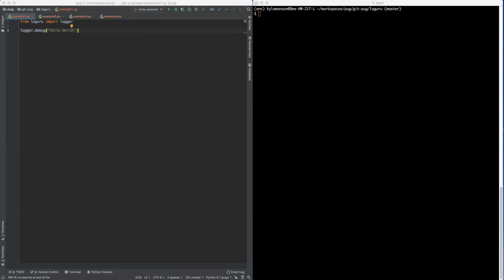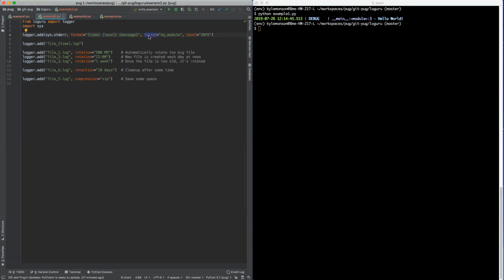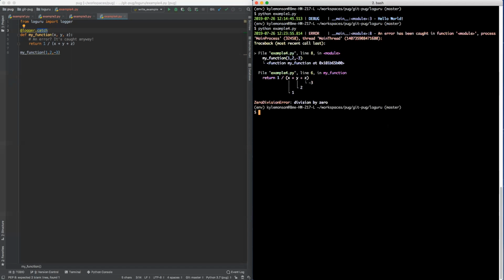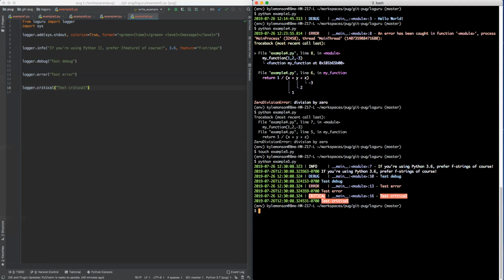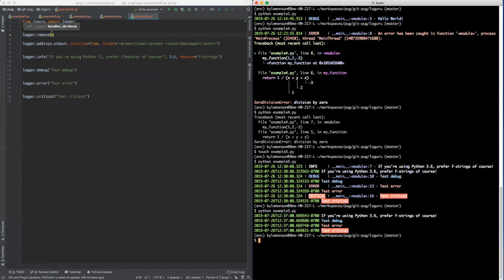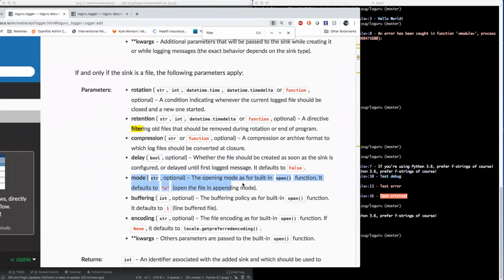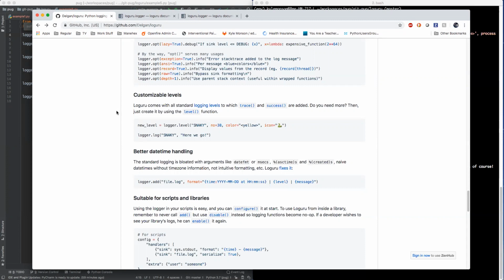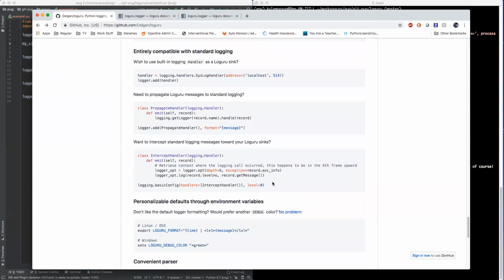The Python loguru Library - July 26, 2019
Python Users Group meeting recording from July 26, 2019

An explanation and demonstration of loguru. We also address some users issues with the standard logging module.

"Loguru is a library which aims to bring enjoyable logging in Python.

Did you ever feel lazy about configuring a logger and used print() instead?... I did, yet logging is fundamental to every application and eases the process of debugging. Using Loguru you have no excuse not to use logging from the start, this is as simple as from loguru import logger.

Also, this library is intended to make Python logging less painful by adding a bunch of useful functionalities that solve caveats of the standard loggers. Using logs in your application should be an automatism, Loguru tries to make it both pleasant and powerful."